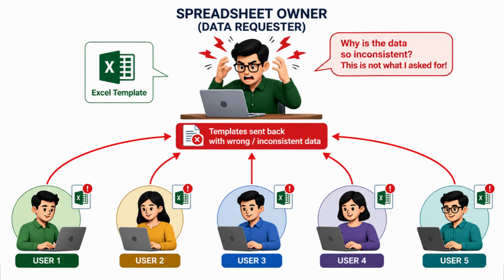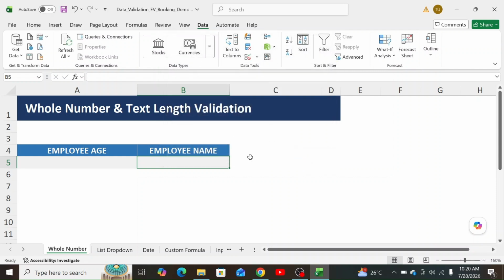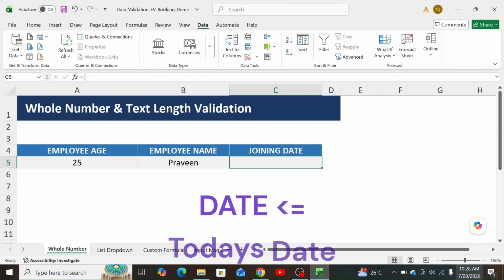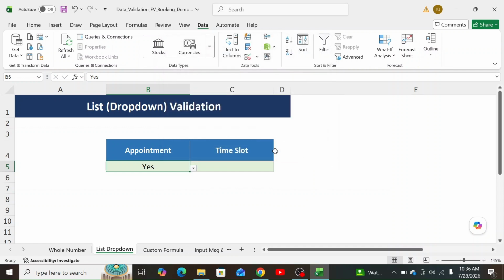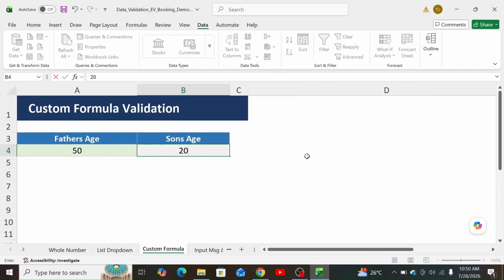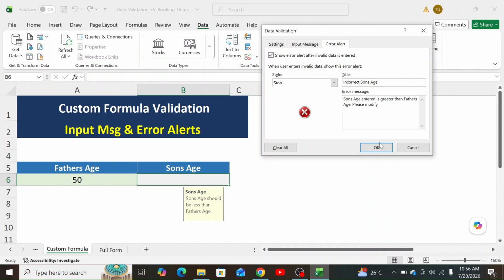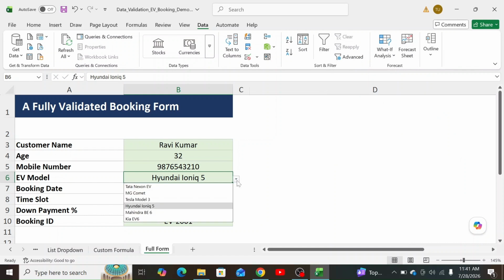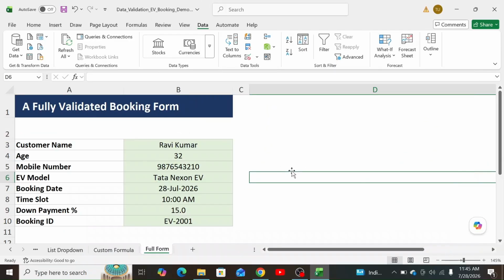🔥 Stop Excel Data Entry Errors FAST! (Data Validation Guide)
Tired of fixing other people's messy data in your spreadsheets? 🛑

In this video, I will show you how to use Excel Data Validation to bulletproof your sheets! Learn how to restrict user input, create searchable dropdown lists, set date and number limits, and create custom error messages. Stop wasting hours cleaning up bad data and start forcing correct entries from the very beginning.

What you will learn:
How to create standard and dynamic dropdown menus.
How to restrict data to specific text lengths, dates, or numbers.
How to write custom warning and stop messages for users.

0:00 Intro and why you need validation
0:45        What is Data Validation?
1:30        Whole Number & Text Length
5:40        Date
7:25        List (Drop Down)
10:25      Custom (Formula)
12:00      Input Message & Error Alert
15:15      Bonus